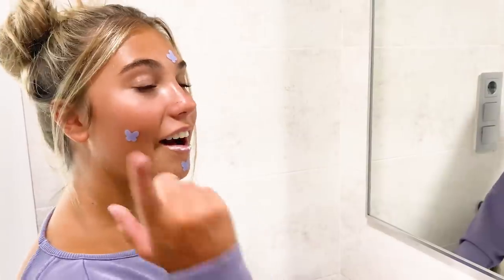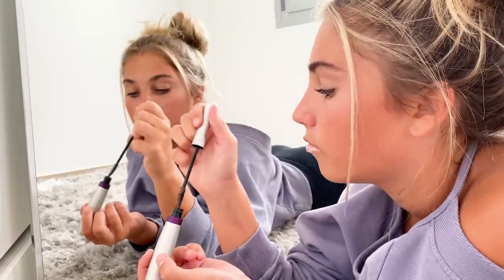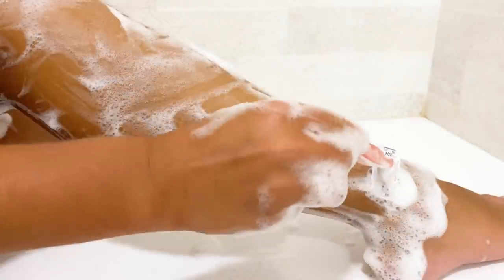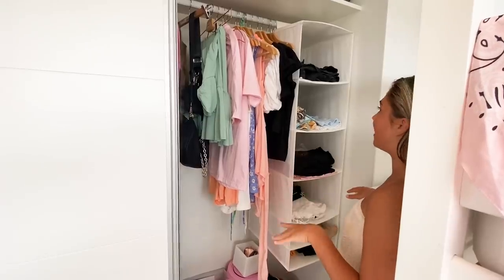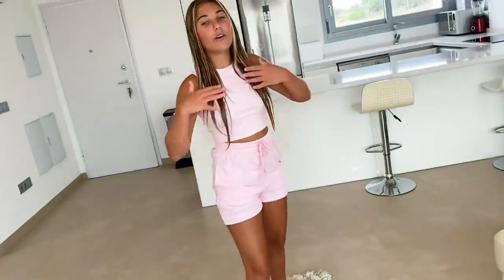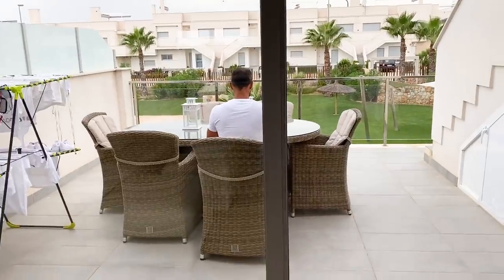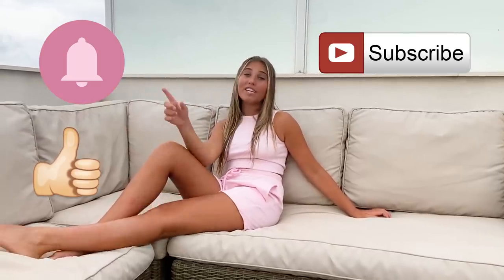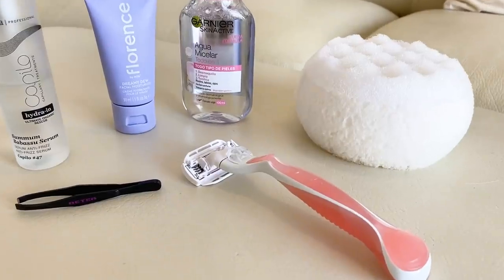MORNING ROUTINE On Holiday | Rosie McClelland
You can also download and stream my new song 'Throw It Away'

Teenage singer, influencer and Kids Choice Award-winner, Rosie McClelland is ready to ‘Throw It Away’ with the release of her brand new single - out worldwide on April 2nd. The British teen star’s previous projects include starring in her own Warner Brothers feature film ‘Sophia Grace and Rosie’s Royal Adventure’, while famously being a regular guest on ‘The Ellen DeGeneres Show’, within which she hosted red carpet interviews for The Grammy’s, MTV VMA and American Music Awards. Rosie has soared, from covering Nicki Minaj’s ‘Superbass’ to releasing
her very own music - including 4 singles, ‘Handstand’, ’LaLa’, ’Tik Tok’ and ‘GIRLS'.

Rosie’s first single of 2021 is ‘Throw It Away’ - an upbeat and bubbly pop song with escapism fuelling its message of letting go of the things in life that make you sad. The track’s optimistic lyrics and uplifting melodies give its listener that unstoppable Friday feeling - sporting the same
energy, lyrically & sonically, as Zara Larsson’s ‘Lush Life’. ‘Throw It Away' showcases Rosie’s
vocal evolution from her debut single, hitting new notes and new ground. K-Pop super producer, Alawn has Rosie’s back, serving a catchy and irresistible bubblegum-pop production as well as an understated beat which has plenty of its own standout moments. Like all of Rosie’s releases, her
infectious lyrics, energy and strong hooks entice you to sing along and dance.

Rosie’s previous singles have earned over 20 million+ streams and views online. “When things get bad just know that it won’t last”! - This release comes during where Generation Z look to
 music and its lyrics as an escape and stimulus during an ongoing pandemic.